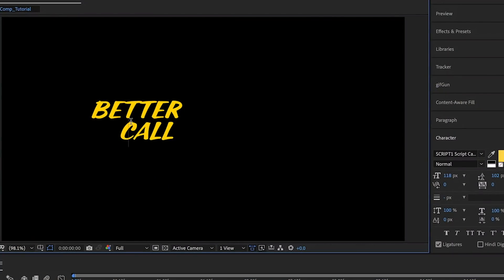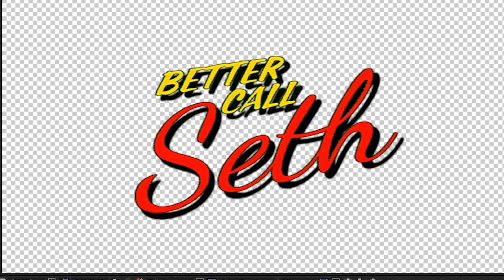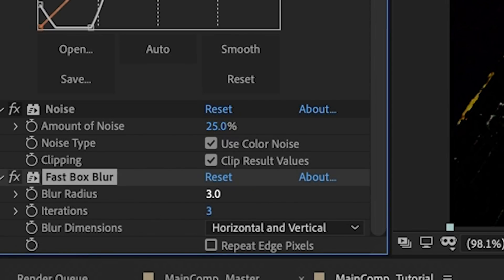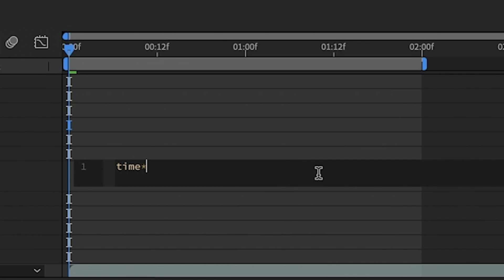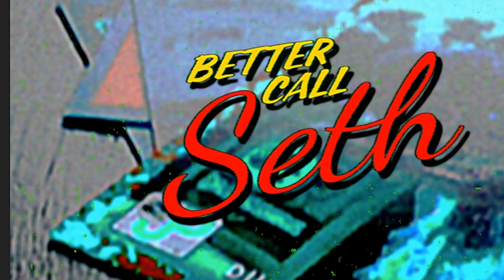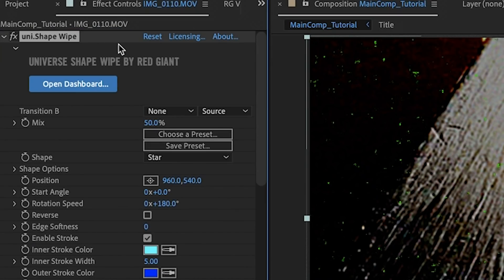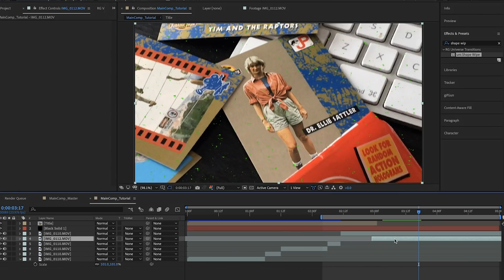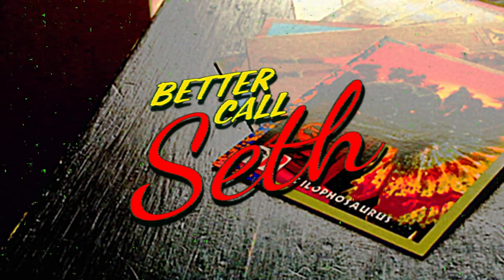Tutorial | Creating the "Better Call Saul" Title Sequence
Seth Worley shows us how to recreate the look of the Better Call Saul title sequence using free fonts, iPhone camera footage and Universe AV Club!